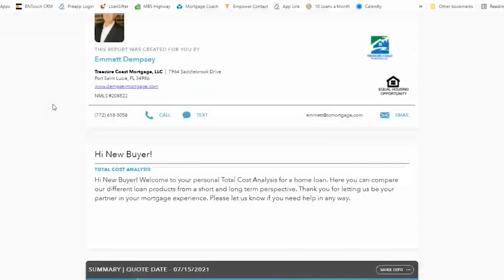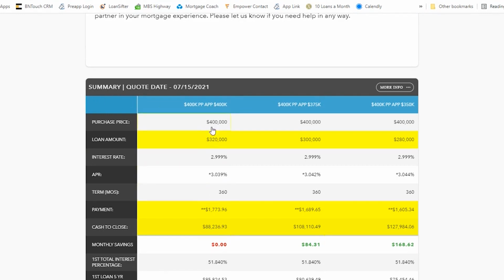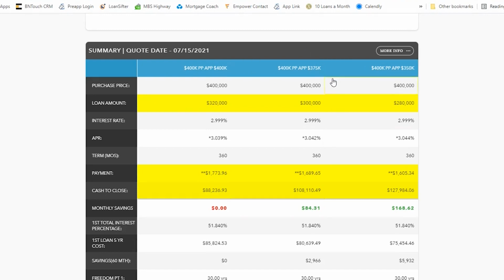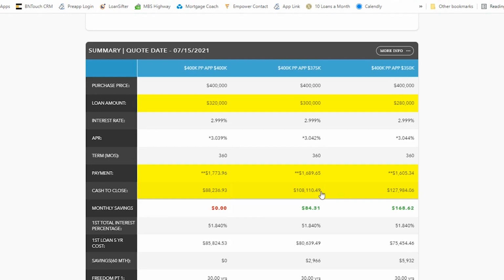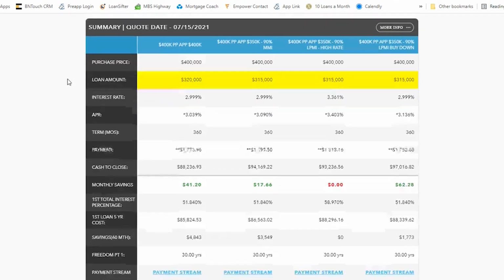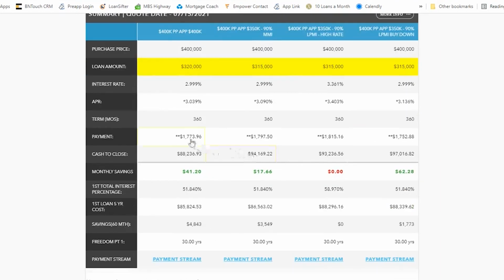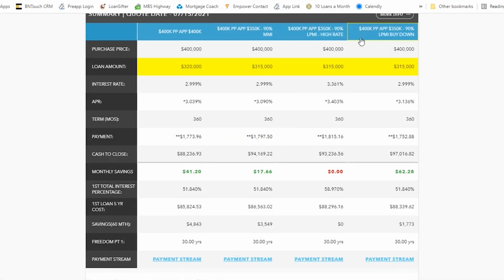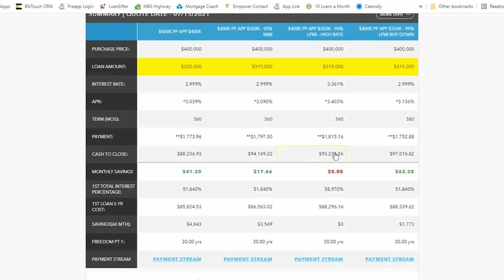Appraisal Gap | Dealing With Low Appraisals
Appraisal Gap |  Dealing With Low Appraisals.  What happens if you are dealing  with a low appraisal?  We use the Appraisal Gap Strategy using mortgage insurance to help bridge that appraisal gap.

My name is Emmett Dempsey, and I am a Mortgage Broker and owner of Treasure Coast Mortgage, LLC in Port Saint Lucie, Florida.  This channel is about financial education related to mortgage loans to help teach families how to buy a house in any housing market and build wealth with real estate.

I talk about mortgage rates and discuss general finance and real estate market news that moves interest rates that can affect you when buying a house.  I help to show the home loan process so that any first time home buyer or experienced home buyer can learn more about purchase and refinance mortgages.

Whether you are moving to Florida or any other state, I love helping families with their home loan needs.

I would love to help you buy or refinance a home.  Need a mortgage or want to talk more about your family’s goals?

Emmett Dempsey, Mortgage Broker/Owner NMLS 208522
Treasure Coast Mortgage, LLC NMLS 1958997
Company Address - 584 NW University Blvd, Suite 711 Port Saint Lucie, FL 34986

CHAPTERS IN THIS VIDEO!
0:00 - Intro
0:13 - How Buyers and Realtors Feel Now.  :)
0:47 - Appraisal Gap Intro
1:11 - Appraisal Gap Strategy